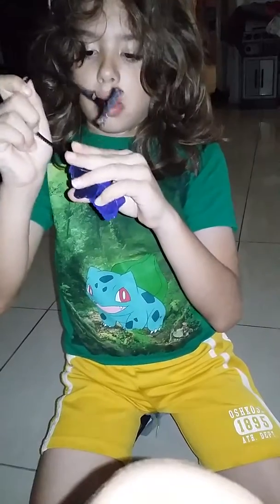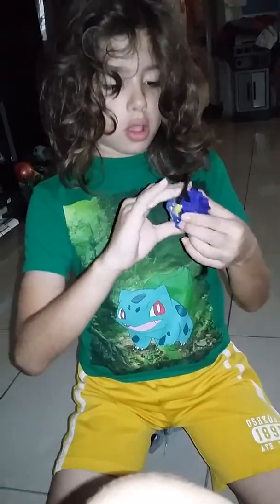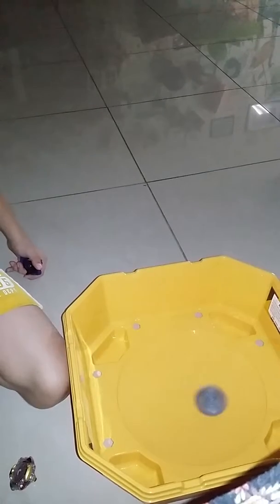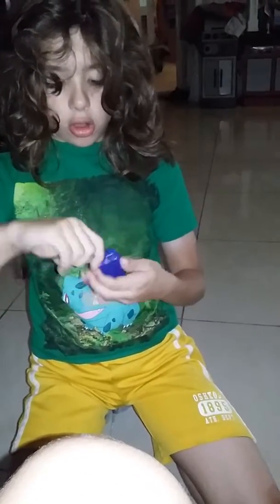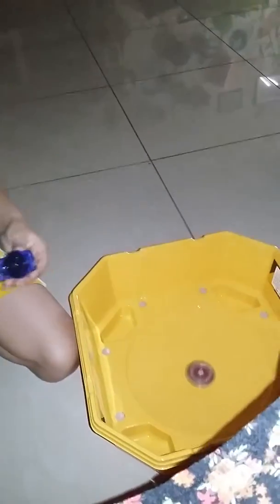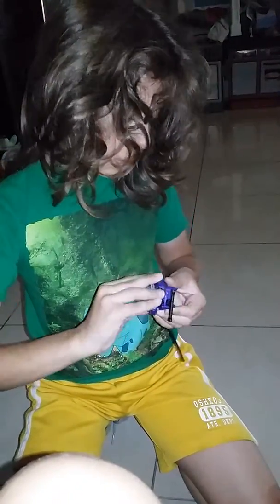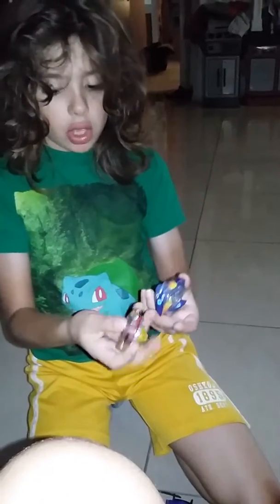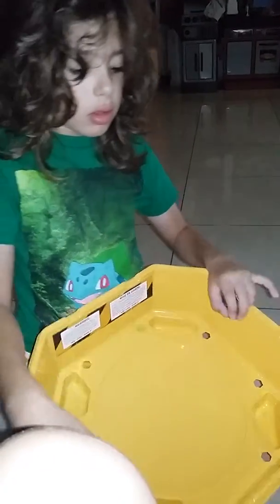beyblades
Ari playing with beyblades